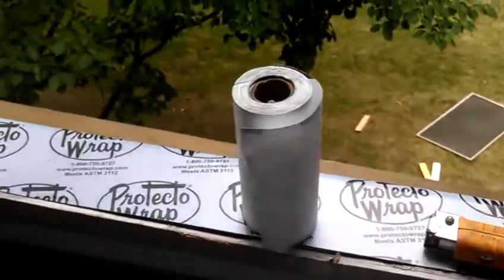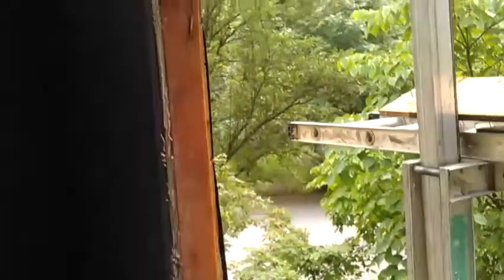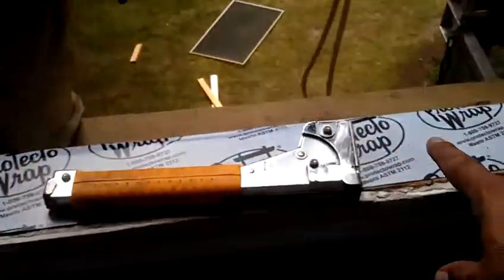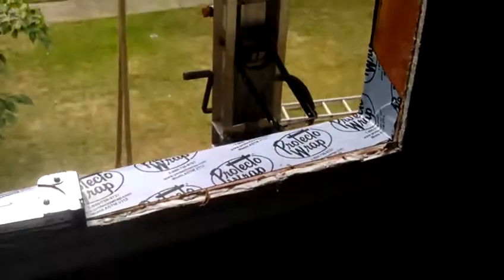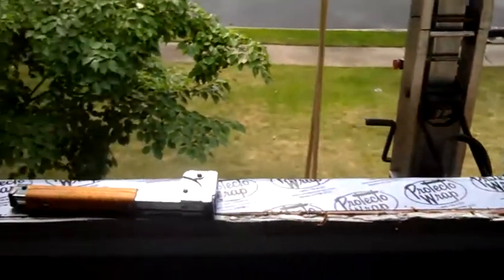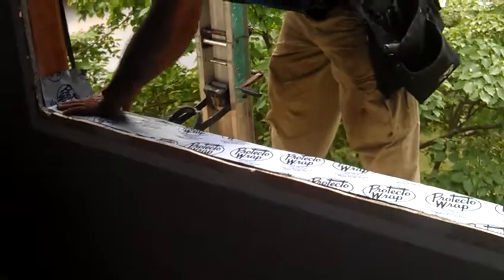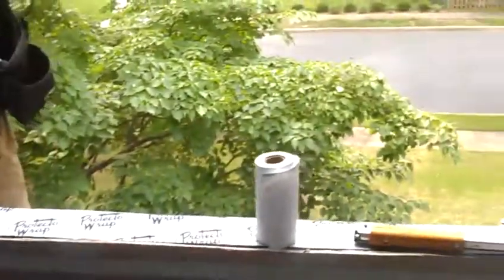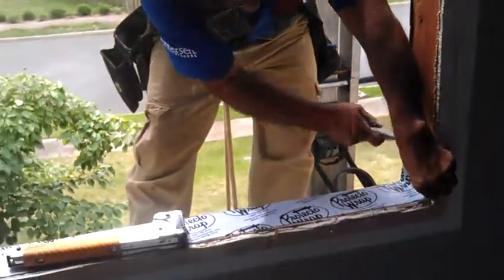How To Properly Install Vinyl Window Replacement in Wayne NJ Passaic County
Looking for a professional, insured and affordable door and window installer for your commercial or residential property?